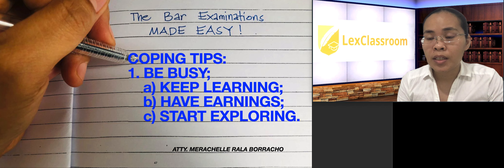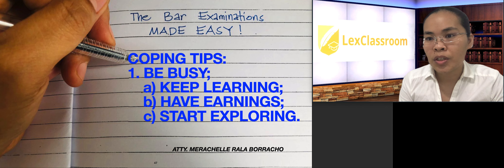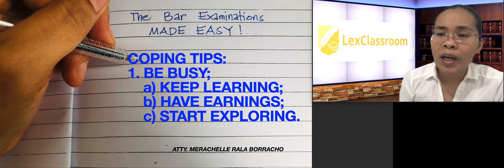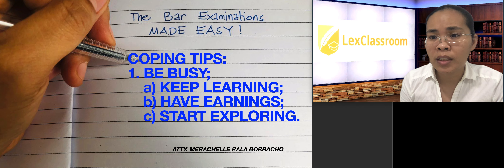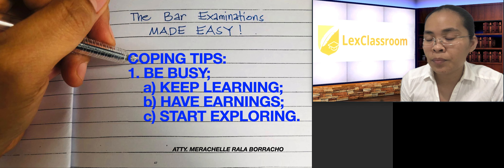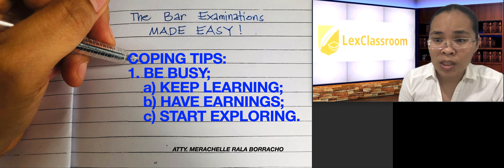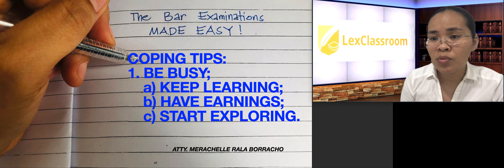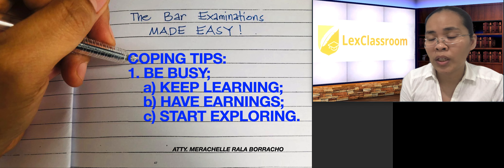Bar Guide #23: Bar is Delayed - Be Busy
This Bar Guide focuses on the ways how to keep yourself busy while waiting for your time to take the bar examinations (on the premise that the schedule was postponed by the Supreme Court or you chose to take the bar examinations later). Happy weekend!